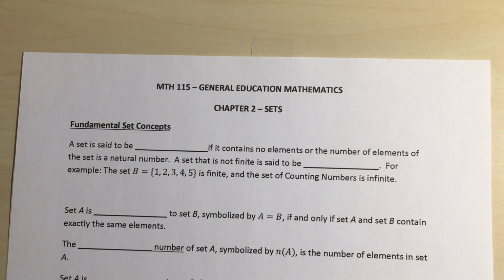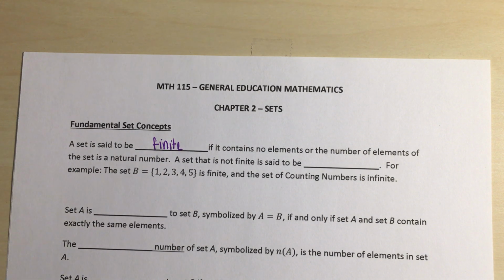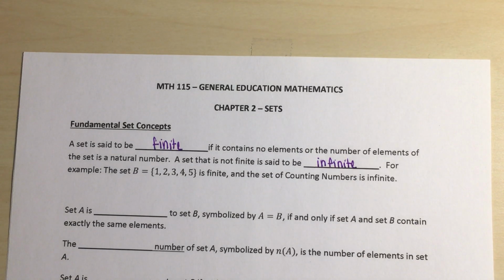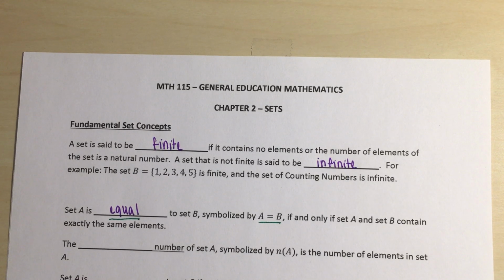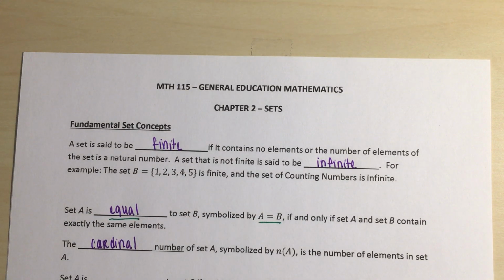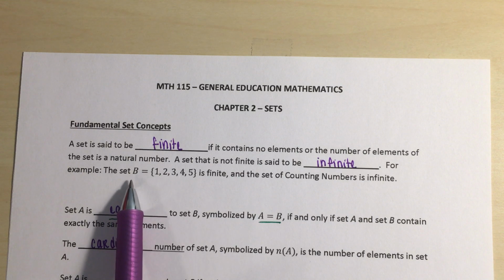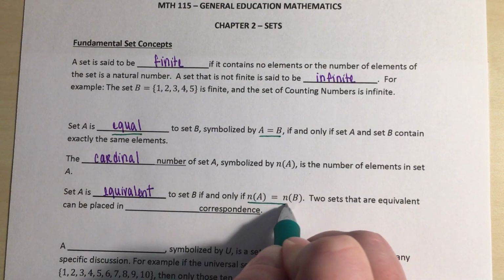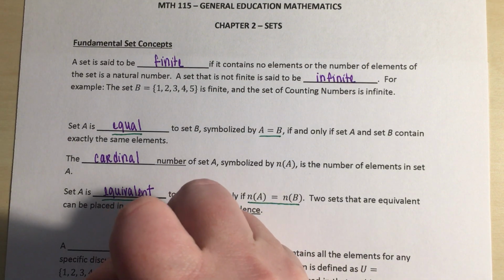Math 115 - Section 2.1: Set Concepts - Set Definitions of Cardinality, Finite, Equal, & Equivalent